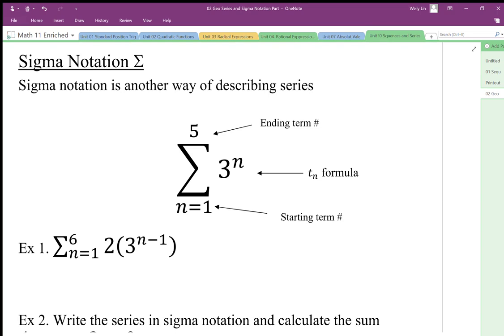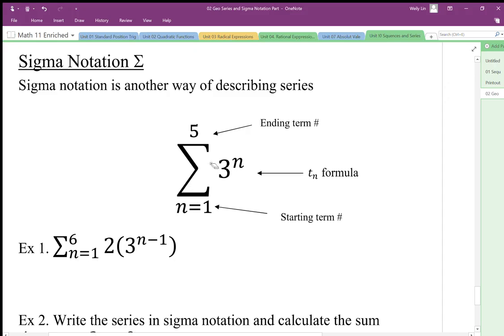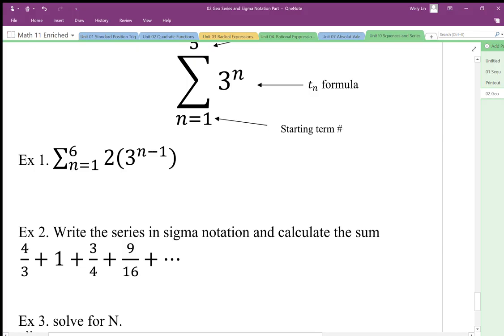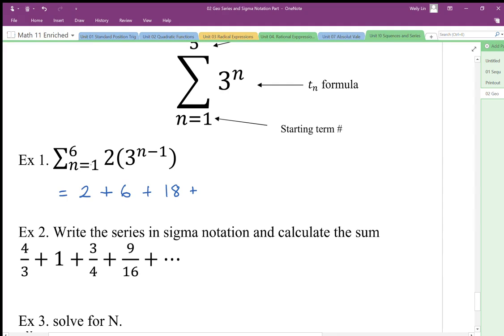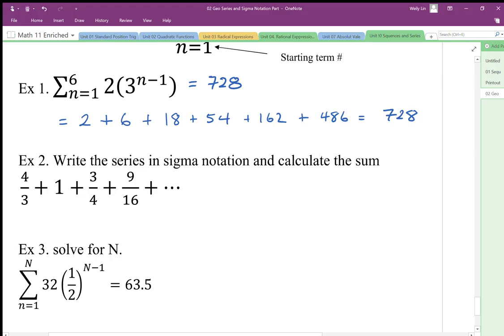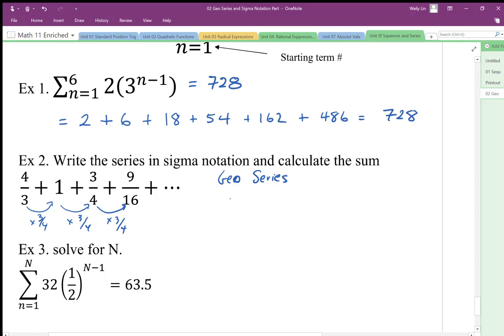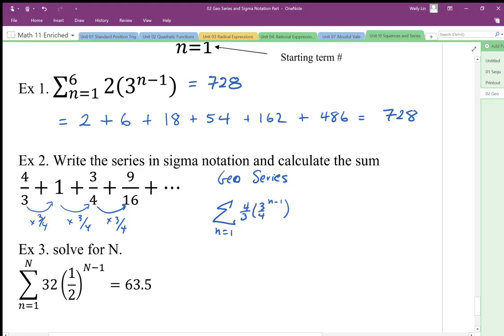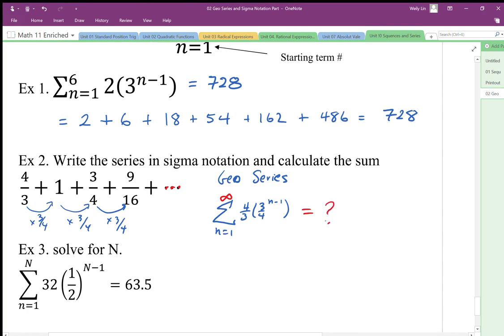02 Geo Series and Sigma Notation Part8